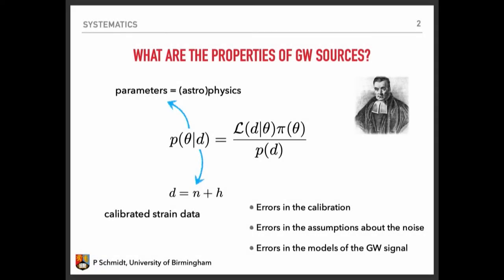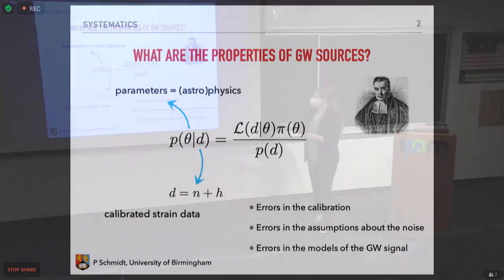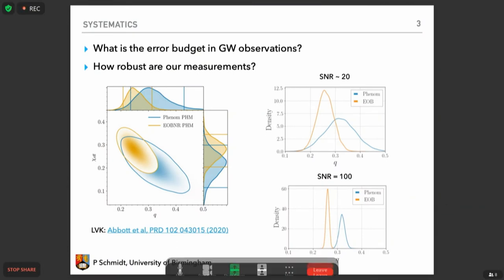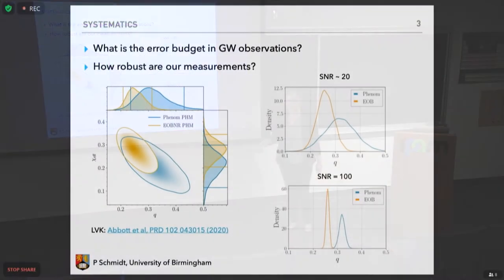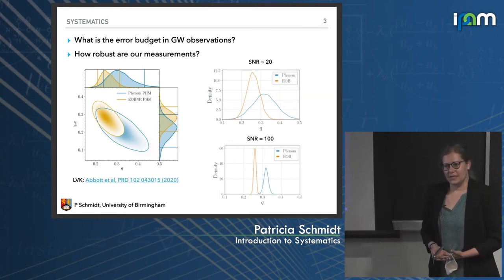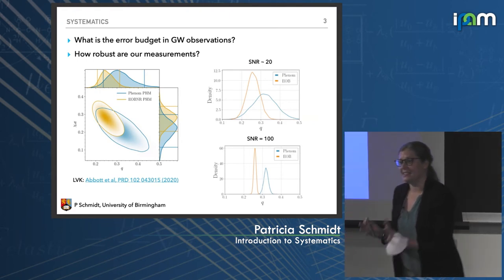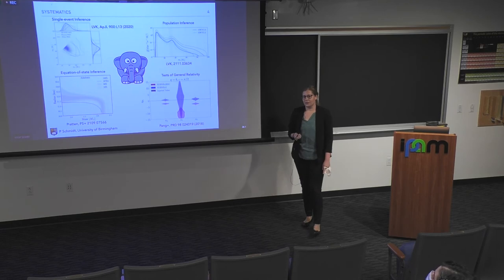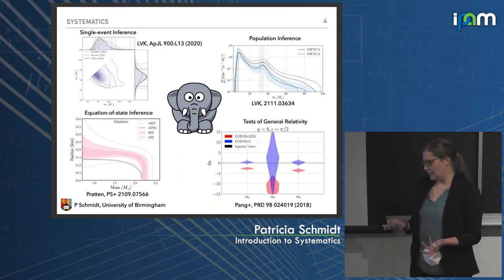Patricia Schmidt - Introduction to Systematics - IPAM at UCLA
Recorded 19 November 2021. Patricia Schmidt of the University of Birmingham presents "Introduction to Systematics" at IPAM's Workshop III: Source inference and parameter estimation in Gravitational Wave Astronomy.